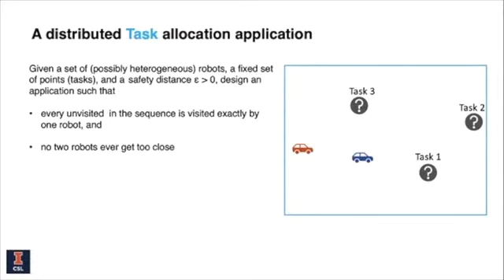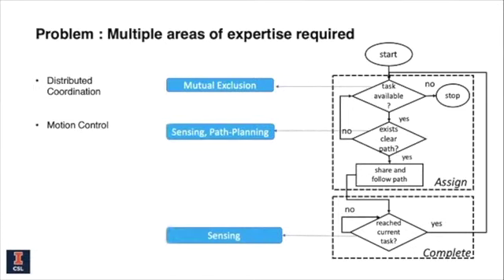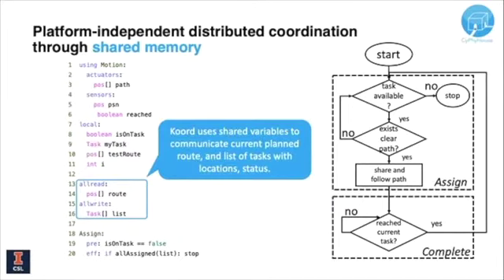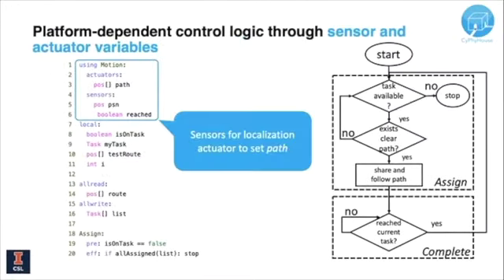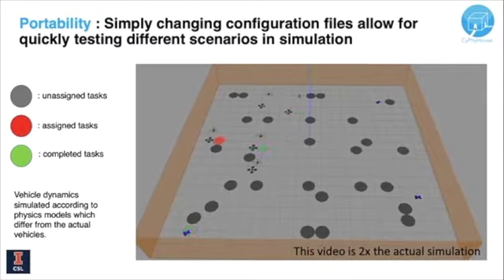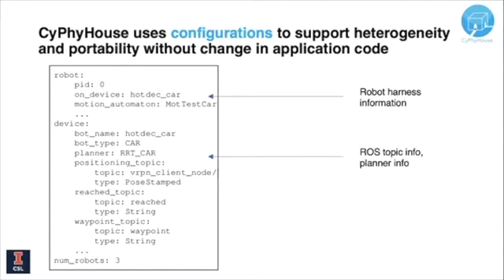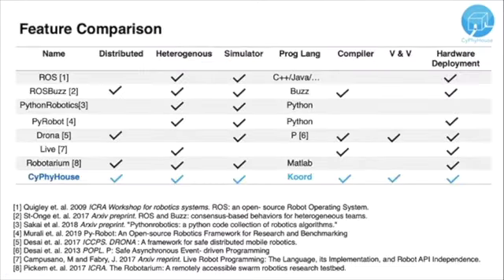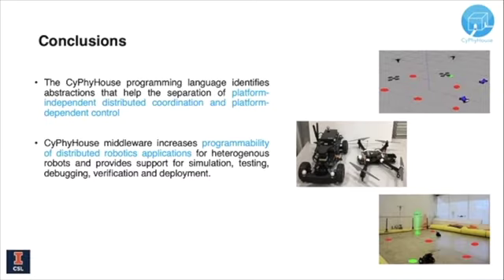ICRA 2020 presentation CyPhyHouse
CyPhyHouse: A programming, simulation, and deployment toolchain forheterogeneous distributed coordination. Ritwika Ghosh, Joao Porto, Chiao Hsieh, Amelia Gosse, Minghao Jiang, Hebron Taylor, Peter Du, Sayan Mitra, Geir Dullerud